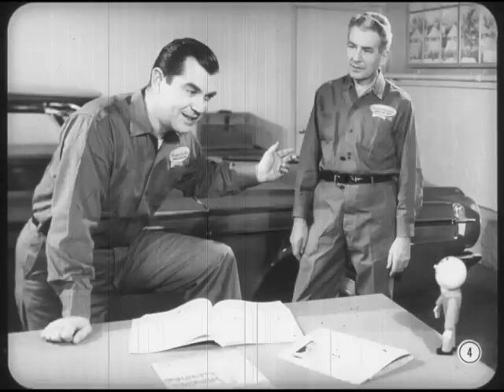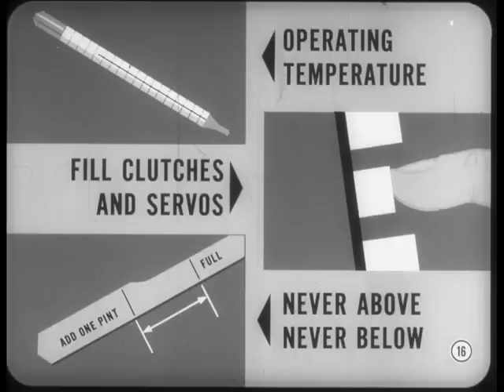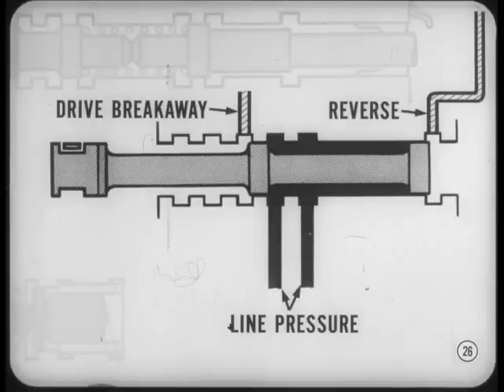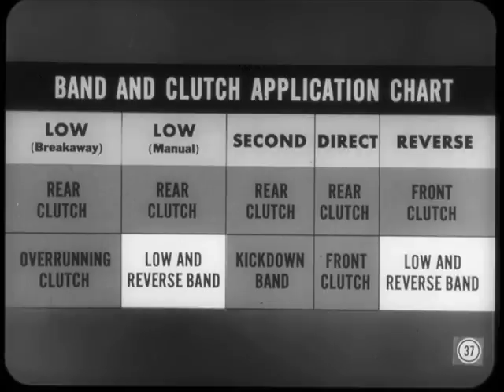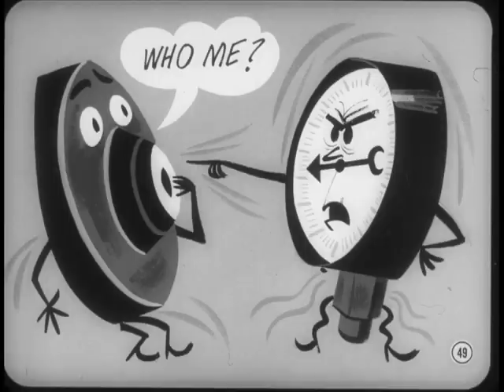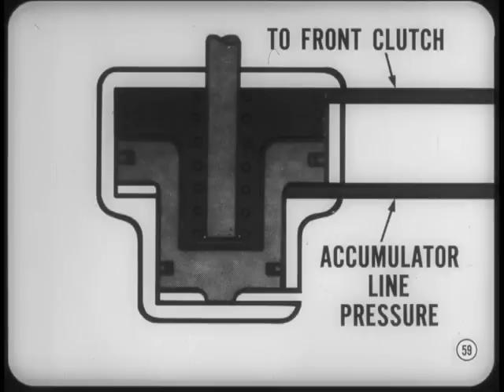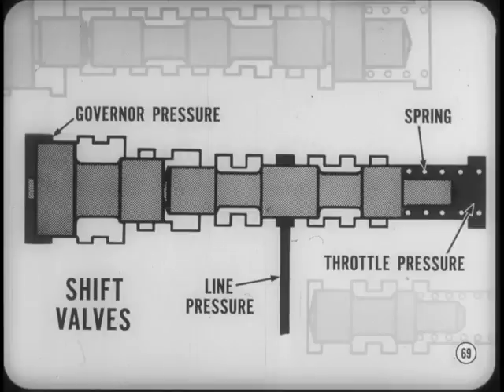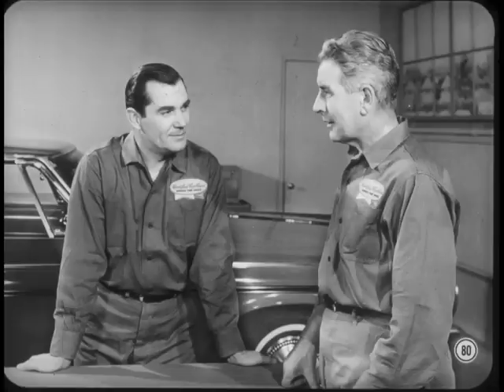Chrysler Master Tech - 1964, Volume 64-5 Torqueflite Hydraulics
MTSC - 1964, Volume 64-5 Torqueflite Hydraulics